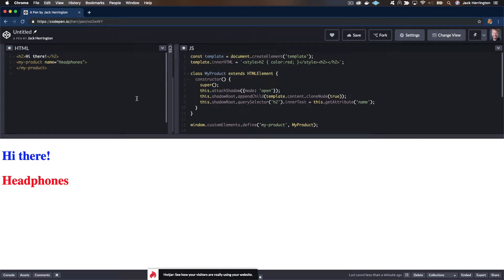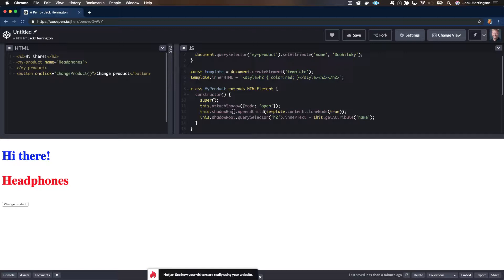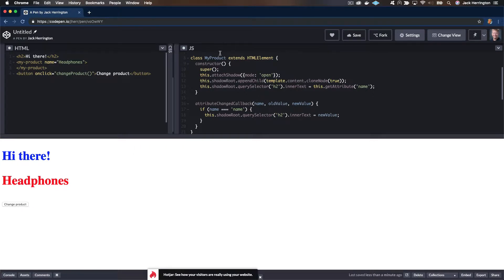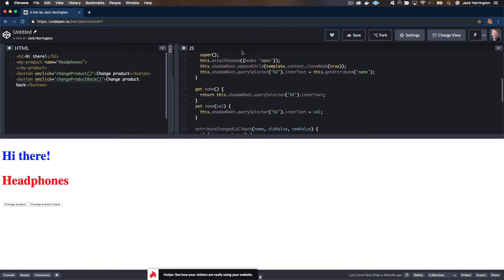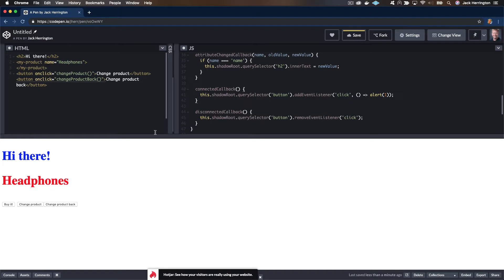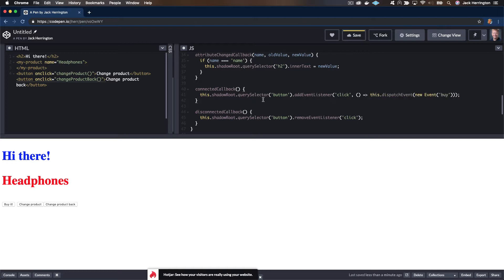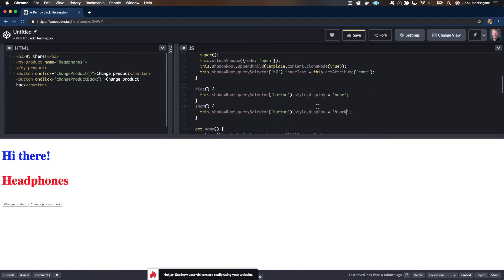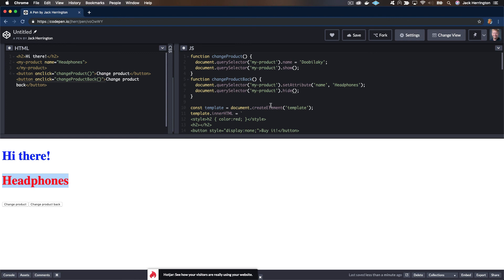Web Components 2 - Attributes, Properties and Events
Learn about how to properly handle attributes and properties. Listening for events internal to the custom element as well as dispatching events externally are also covered.

NOTE: The `removeEventListener` call late in the video is wrong. You need to store the anonymous function in a member variable and then pass it to the call to removeEventListener.